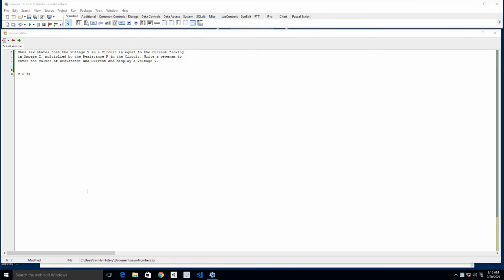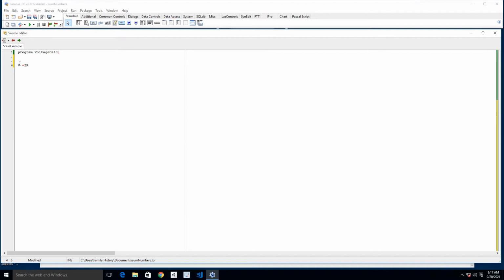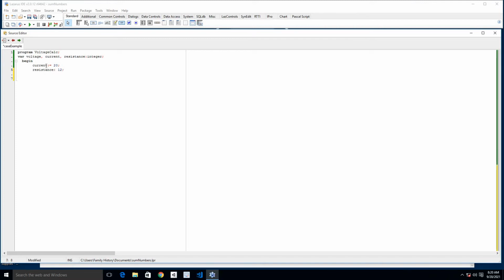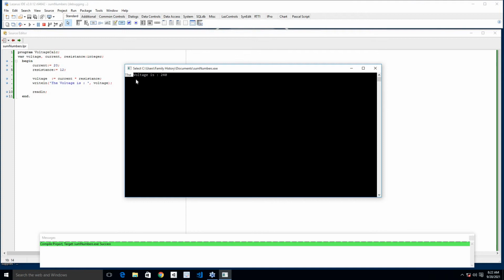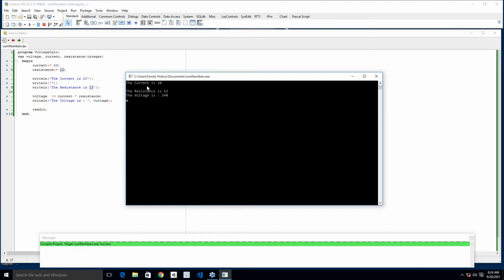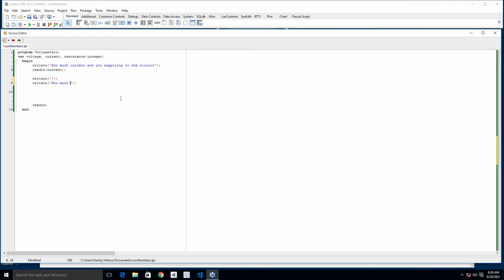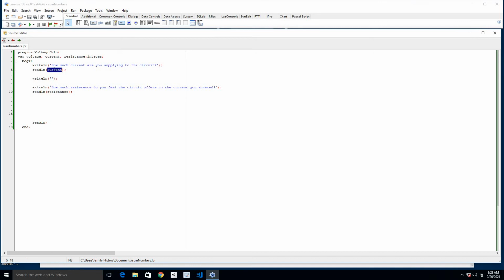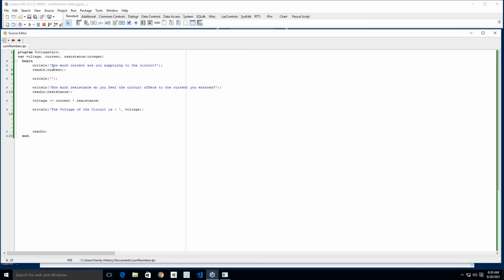Voltage calculation in pascal programming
Solve a real life physics question using pascal programming. Remember your formula for calculating the voltage in physics. V = IR